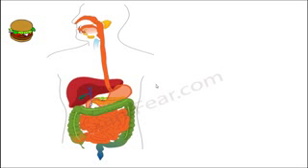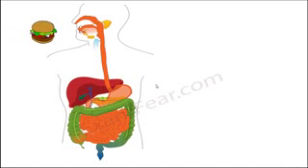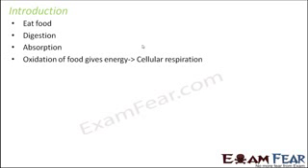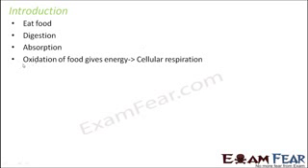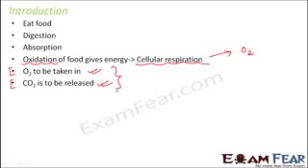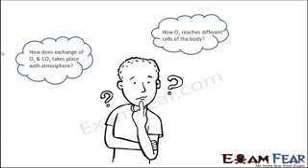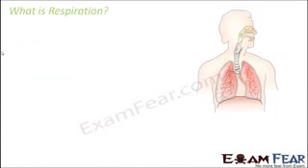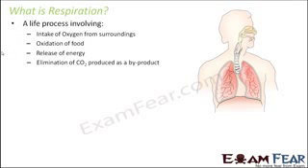Biology Breathing Exchange of Gases Class 1